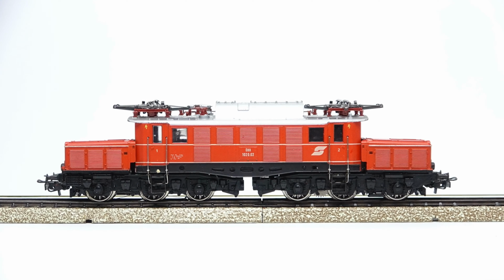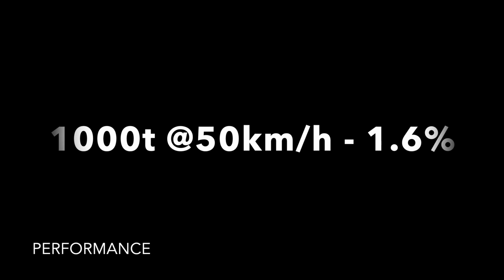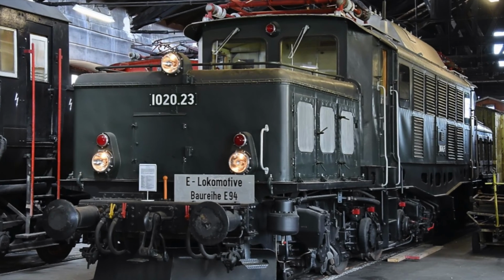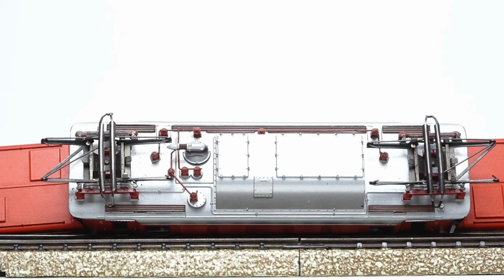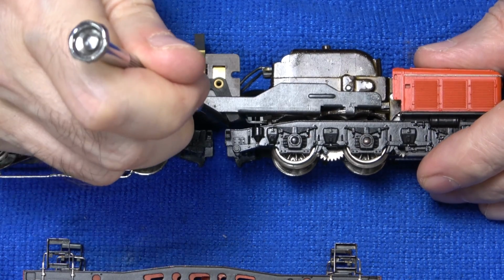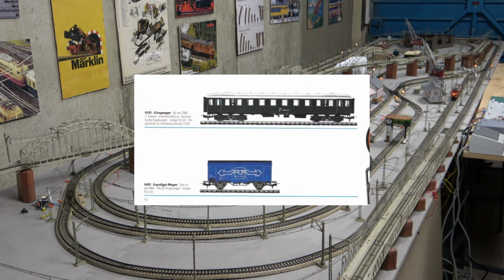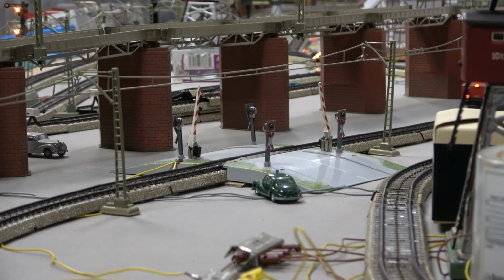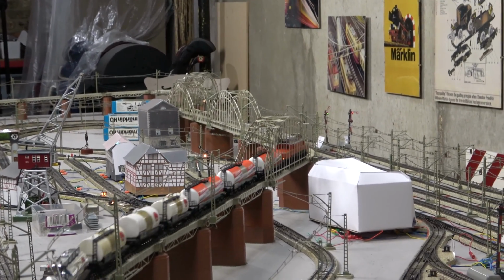Just in! Märklin 3159 (ÖBB 1020)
I just received this Märklin 3159, a class 1020 of the ÖBB, ex DRG E94 (aka German Crocodile). Was it a good buy? We'll find out together as I have a look at it for the first time. Along the way, you will find a model overview, high level information about the prototype for context, model unboxing, matching stock suggestions and a test run around the layout.

Chapters:
00:00 Introduction
00:17 Model overview
00.42 Vital statistics
01:28 ÖBB 1020 - High level overview of the prototype
04:17 My 3159
07:47 Function test
08:49 Inside the 3159 and test
11:23 Matching stock
13:42 Märklin 3159 in action with tank wagons
16:48 Conclusion

All pictures used in this video are in the public domain to the best of my knowledge.